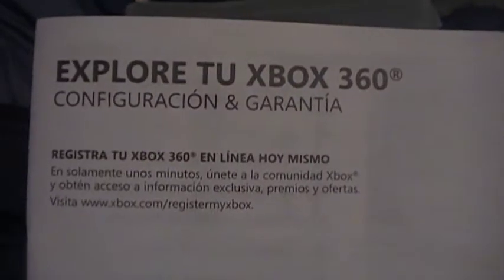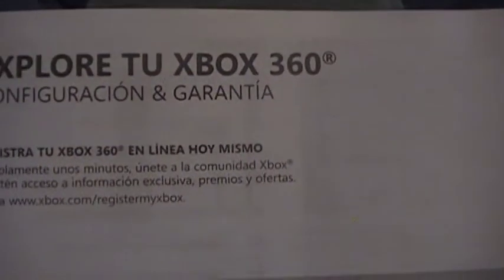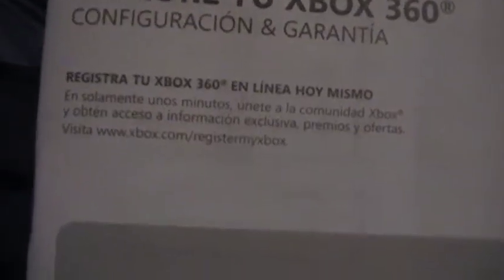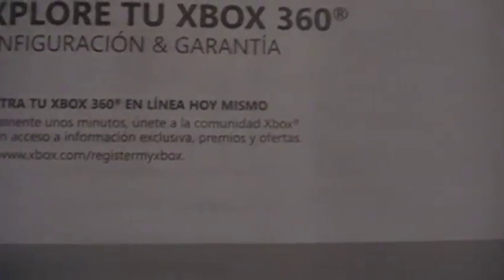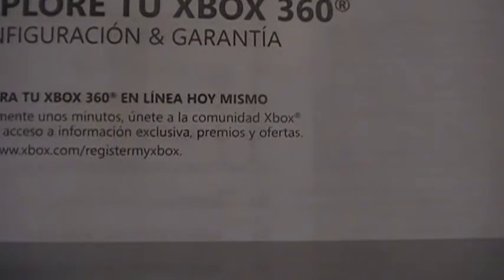xbox unboxing!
new xbox yay